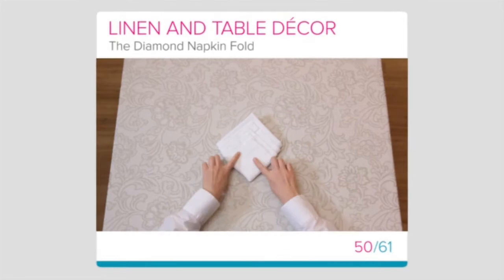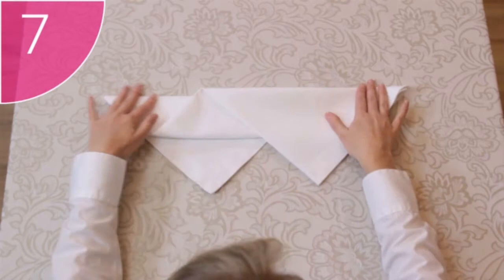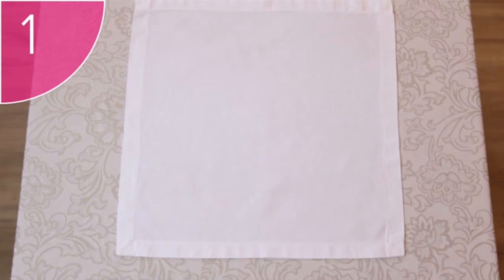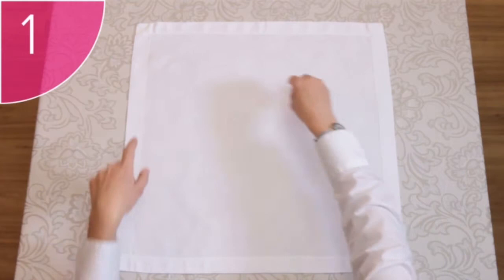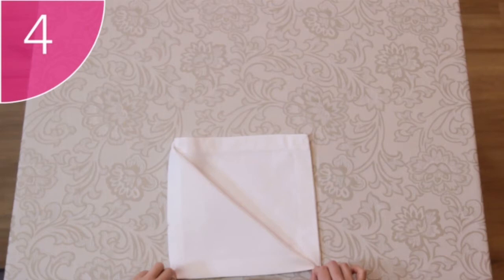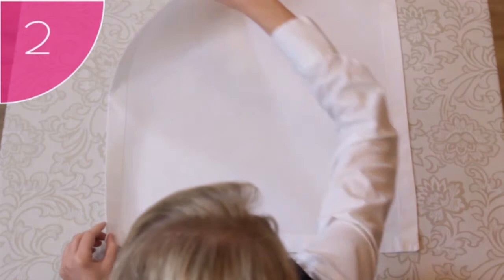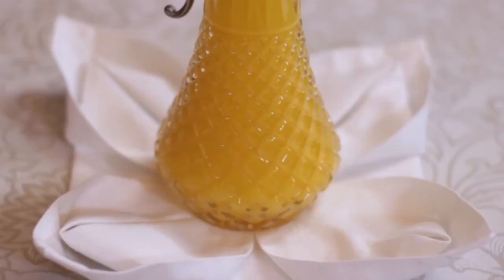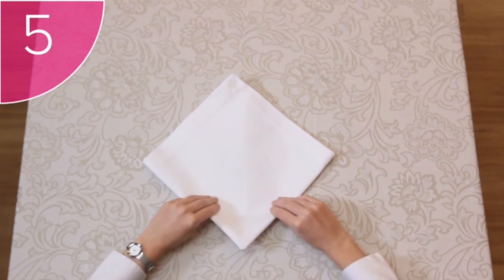perfect fold nabkins fine dining restaurant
perfect folding nabkin for fine dining restaurant  food and beverage knowledge
food and beverage fine dining restaurant training   BODY LANGUAGE  THE BASICS 1) Your posture. Good posture – Standing up straight, with your shoulders back and
chin up. Bad posture – slouching, with your shoulders drooping, back curved and
head down. free song
2) Eye contact. You should always look Guests in the eye when you speak to them.
3) Your expression. Smiling makes the Guest feel welcome, comfortable, and at ease.
Frowning, or looking annoyed or bored, tells the Guest you don’t want to be there.
4) Your hands. Use an open palm when gesturing. Pointing is considered very rude
and aggressive.
5) Movement. Never run in the dining area. Also don’t walk too slowly. Always stand
aside for Guests. Understanding the Dining
 Experience
 The Ten Phases of Service Extended Menu Sequence Service Styles The Five Senses in Guest Areas Five Senses – Interactive Analysis Cutlery Introducing Cutlery The Starter Knife and Fork The Main Course Knife and Fork The Fish Knife and Fork The Steak Knife The Butter Knife The Cheese Knife The Oyster Fork The Teaspoon and Demitasse Spoon The Soup Spoon The Dessert Spoon and Dessert Fork Polishing CutleryThe Rules of Cutlery Linen and Table Décor The Fundamentals of Linen Rules of Linen The Simple Square Napkin Fold The Simple French Napkin FoldThe Pyramid Napkin FoldThe Cutlery Napkin FoldThe Bread Pouch Napkin FoldThe Lily Napkin Fold The Bird of Paradise Napkin Fold The Bishop’s Hat Napkin Fold The Diamond Napkin Fold The Rosebud Napkin Fold Linen During Service
 Table Décor
 Roles and Responsibilties
 Who’s Who in Service
 Who’s Who in the Kitchen
 Teamwork
 Duties and Checklists
 Sections and Position numbers
 Crockery
 Introducing Crockery
 Polishing Crockery
The Rules of Crockery
 Apperance, Hygiene and
 Uniform
 Hygiene and Appearance
 Uniform
 The Waiter’s Toolkit
 Hygiene in a Food Service
 Environment
 Glassware
 Polishing Glassware The Rules of Glassware
Tumbler Glasses
Stemware
 Basic Communication
 Body Language – The Basics
 Common Mistakes and Bad
 Habits
Communicating with
 Colleagues – Before Service
Communicating with
 Colleagues – During Service
Communicating with
 Colleagues – After Service
 Setting Up a Dining Room
 Getting the Guest Information
 Cleaning the Dining Area
 Tables and Chairs
 Setting a Table
 A Focus On – Setting a Big
 Round Table
 A Focus On – White Gloves
The Waiter’s Station
 Resetting the Table During
 Service